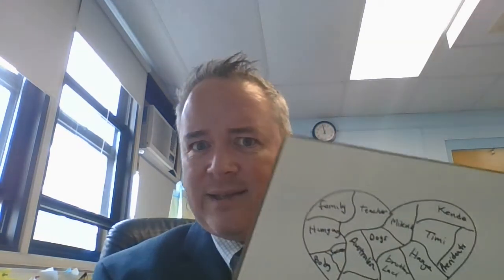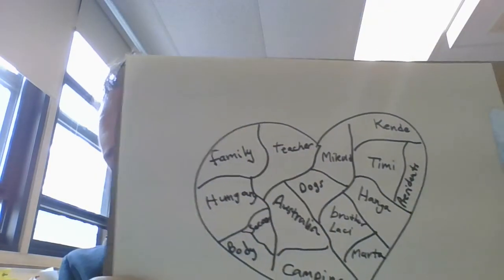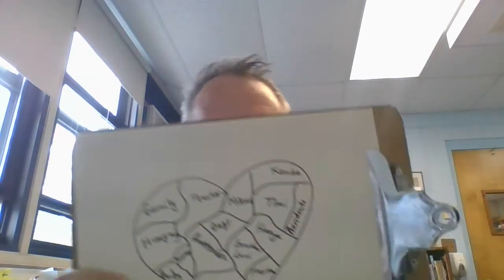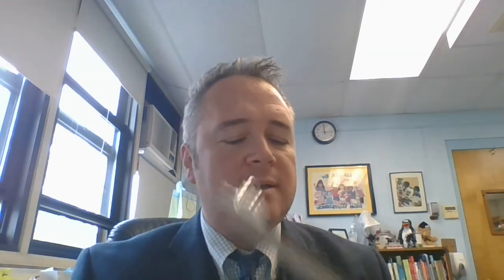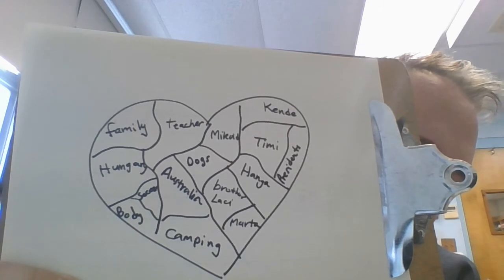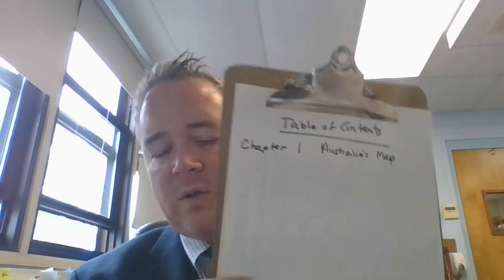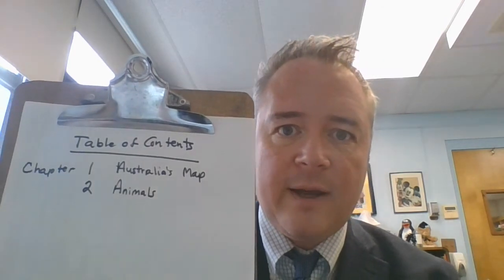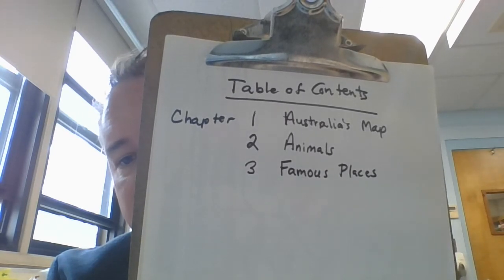Using Your Heart Map to Get Ideas for Informational Writing (about 1st Grade)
Your heart map can help you get ideas for your nonfiction writing.